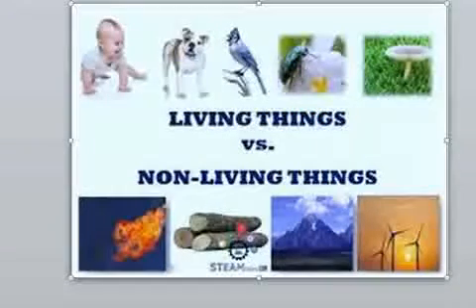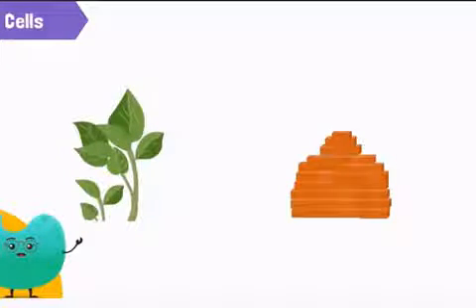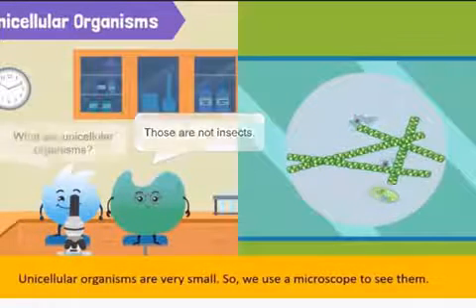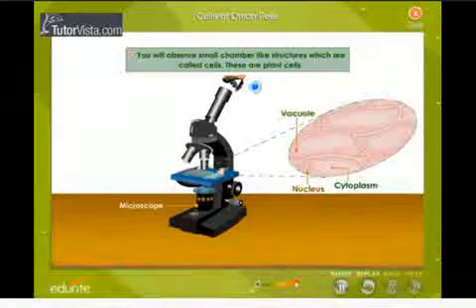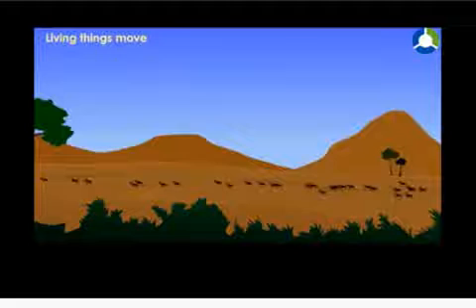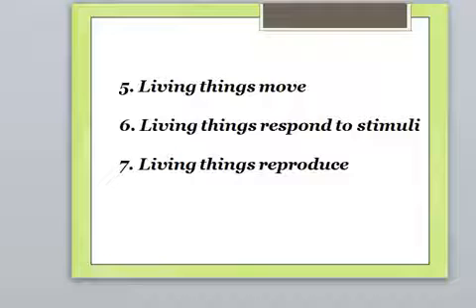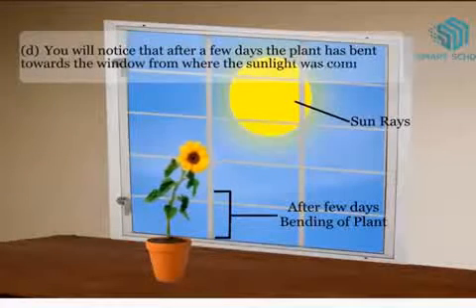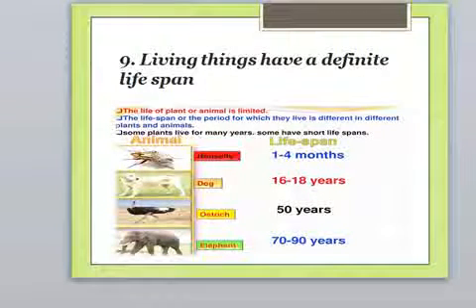Chapter 7 part 1 The living world class 6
living things and their characterstics